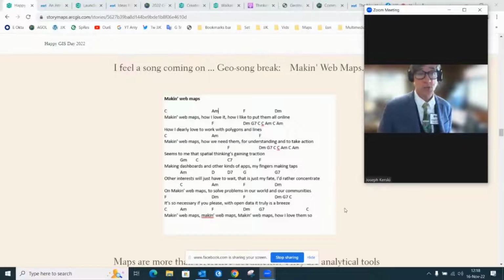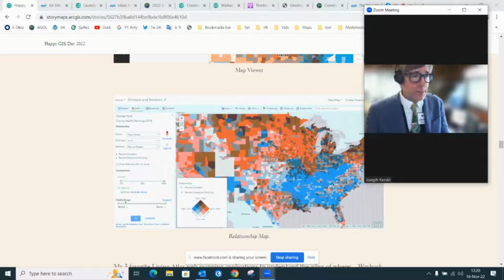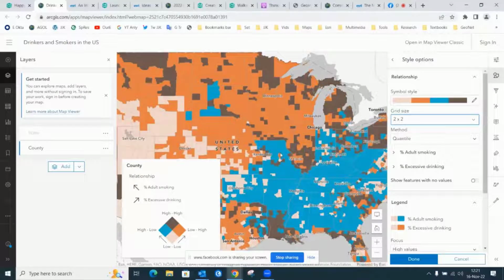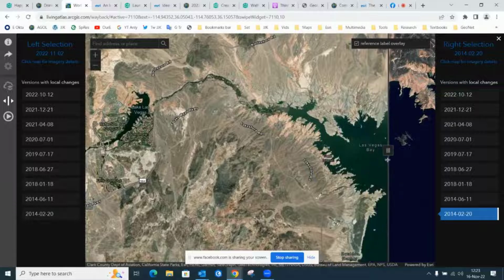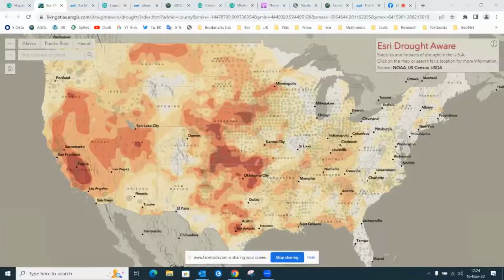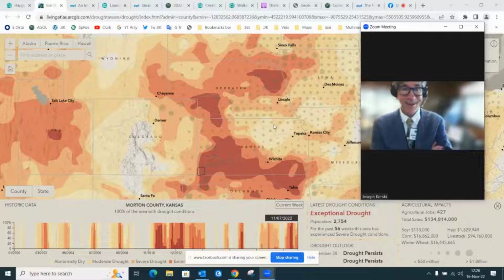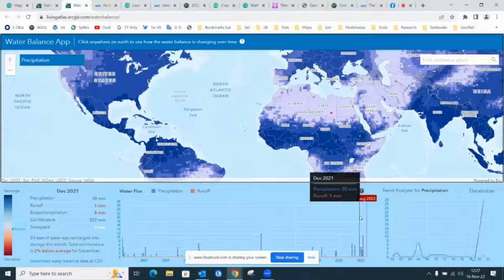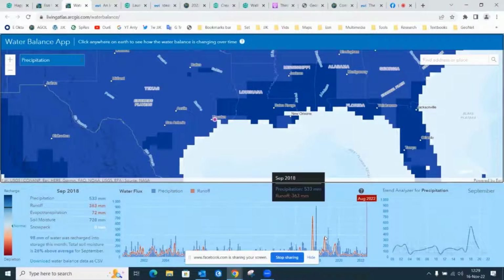GIS Day Live Webcast 2022 Part 2 of 4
GIS Day Live Webcast 2022 Part 2 of 4 wherein we explore maps, music, and more!  All things geotechnology for teaching, learning, and beyond.